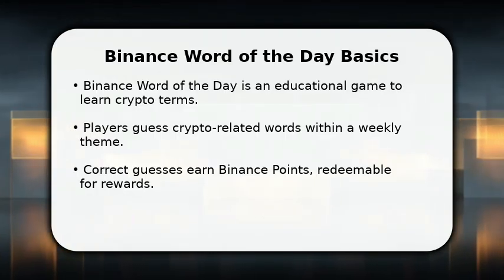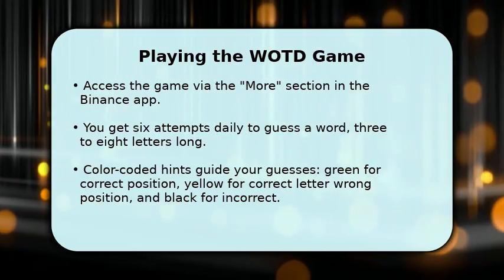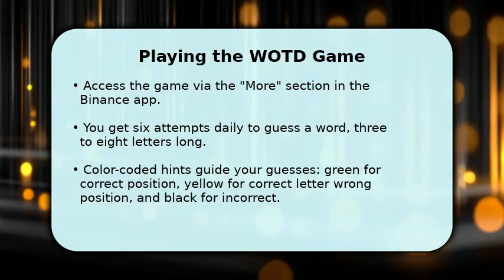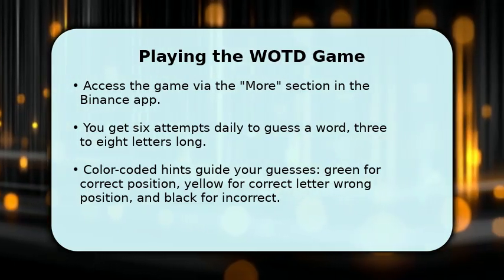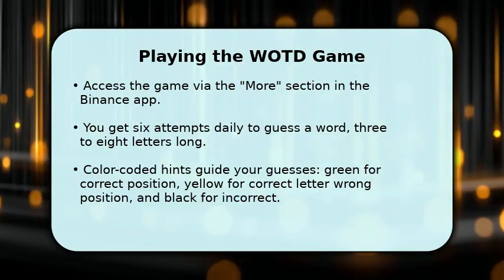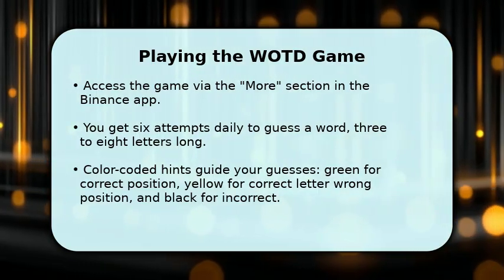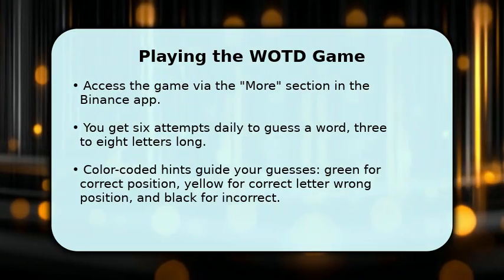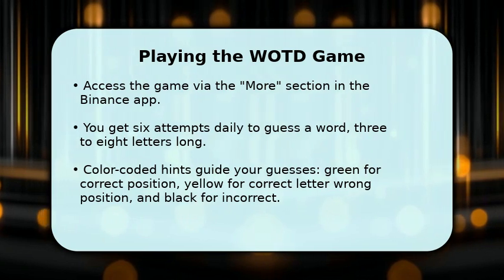How To Binance Word Of The Day (Only Way)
▸ (f) In this video, we'll explore the concept of Binance's word of the day and how to use it effectively. Binance's word of the day is a feature that provides users with a daily dose of financial knowledge and insights. We'll cover what it is, how to access it, and provide tips on how to make the most out of this feature. Whether you're a seasoned trader or just starting out, this video will help you understand the importance of staying informed in the world of cryptocurrency.

Binance word of the day, cryptocurrency trading tips, financial knowledge for beginners, how to use Binance effectively, daily dose of financial insights, stay informed in crypto market, Binance features and tools, word of the day meaning, cryptocurrency education resources, trading strategies for success